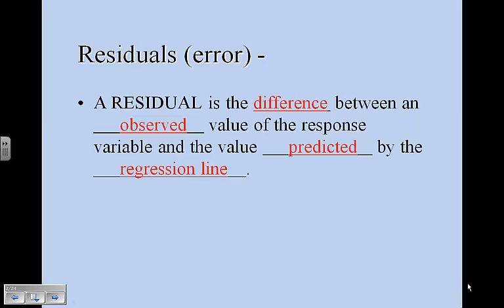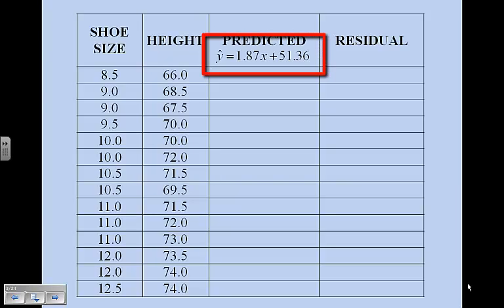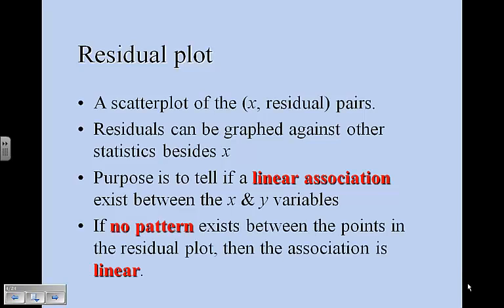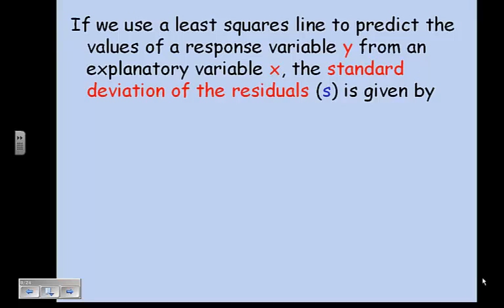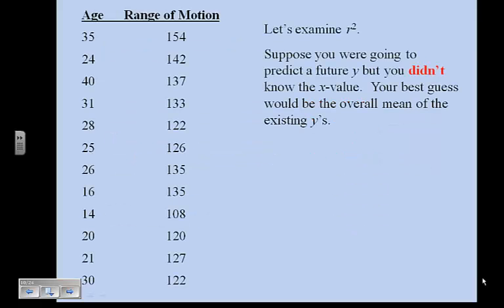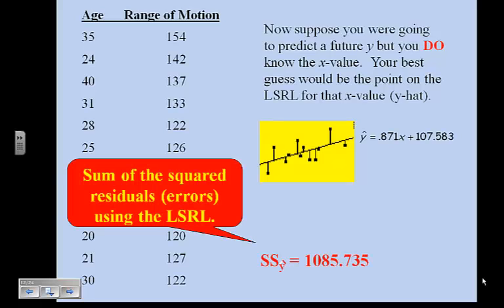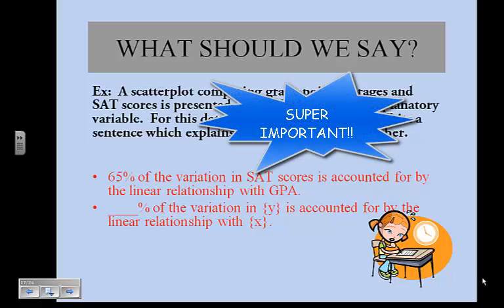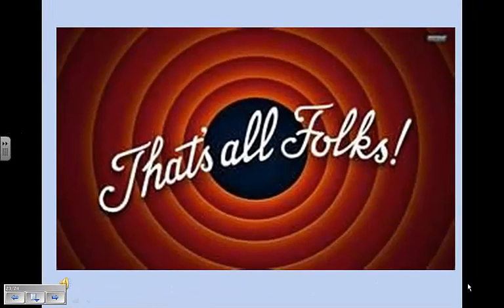AP Statistics - Residuals